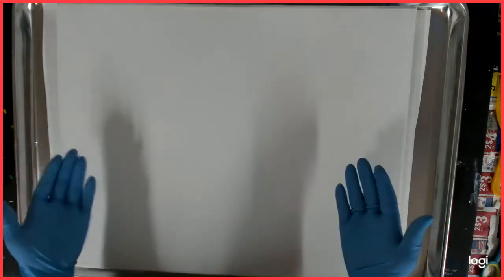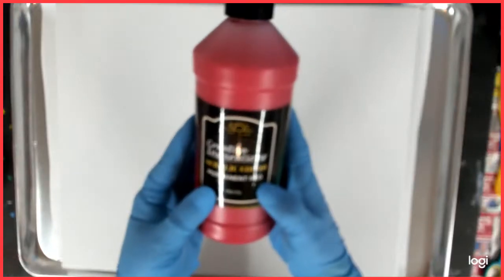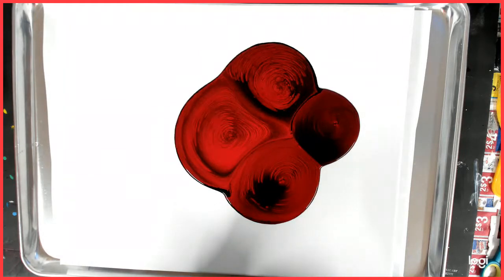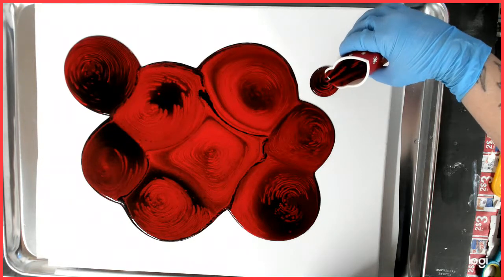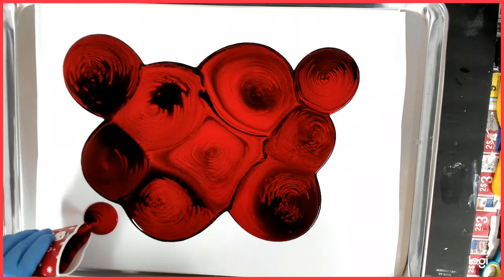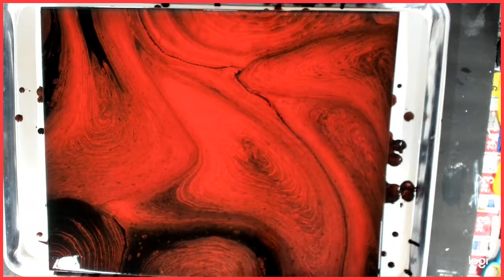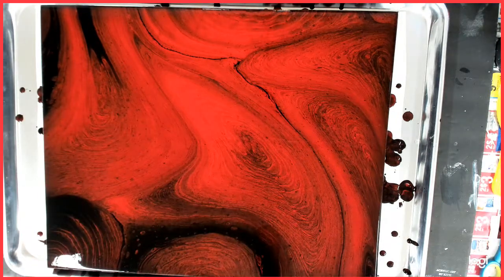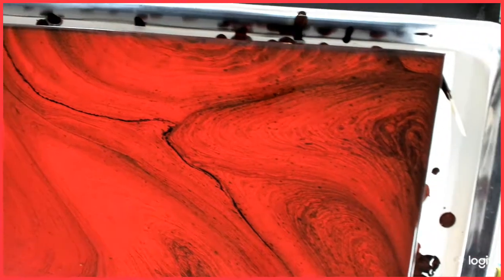My first commission! Red and black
This is my first commission piece, inspired by my Red and Black series. Thank you all so much for watching!